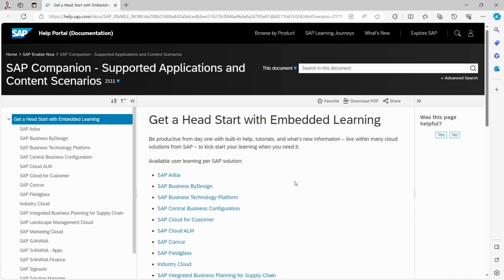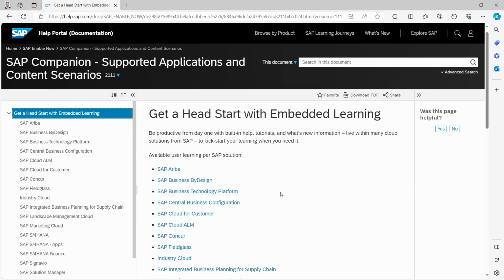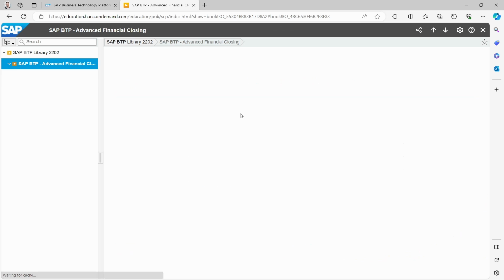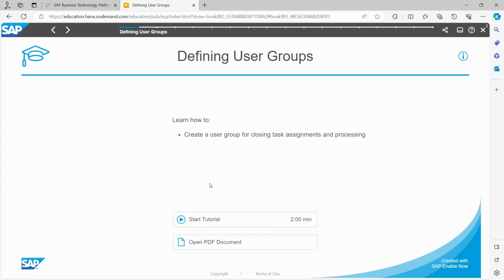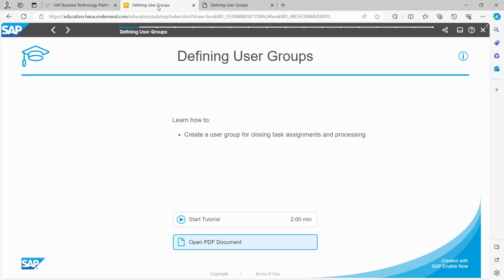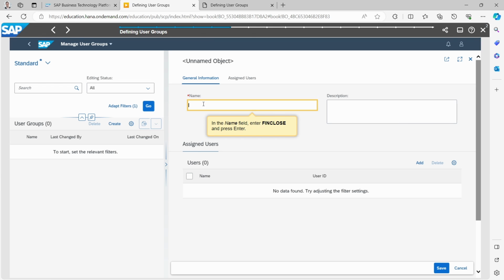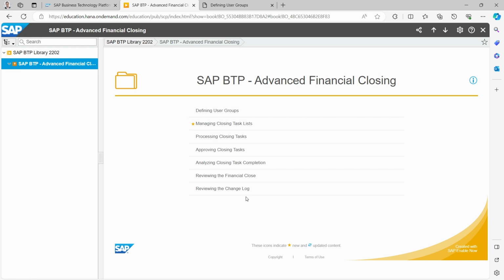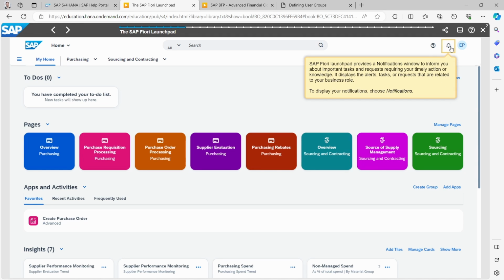SAP Embedded Learning - Try out an SAP system for free 🎓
No excuses. Be productive from day one with built-in help, tutorials, and what's new information - live in many SAP cloud solutions - to kick-start your learning when you need it.

Many SAP cloud solutions offer a selection of basic user learning based on common business processes. Access and use of this user learning is free and delivered through SAP Companion, which is integrated into many SAP applications.

Provides descriptive explanations for specific areas on the current screen. Enables users to quickly learn new or infrequently used applications.

Provides step-by-step guidance through processes in the live system. At the end of the guided tour, the user has completed tasks/processes in the live system.

Simulation environment step-by-step process walkthrough. At the end of the simulation, the user will be able to work in the live system. Task-based simulations (tutorials) are available as well as "Get Started" for general SAP system navigation and "Implement & Configure" to explain to administrators and key users how to customize and configure the SAP system.
Getting Started tutorials are available in 9 languages: English (United States), German, Spanish, French, Portuguese (Brazil), Simplified Chinese, Russian, Korean, and Japanese. All other tutorials are in English only.

🎬 Content Timestamps:

00:00 - Intro
00:23 - SAP Embedded Learning
02:36 - Simulations (Tutorials)
05:15 - Example Simulation (Tutorial) - Create User Group SAP BTP
08:15 - SAP Embedded Learning Tutorials
09:48 - Outro